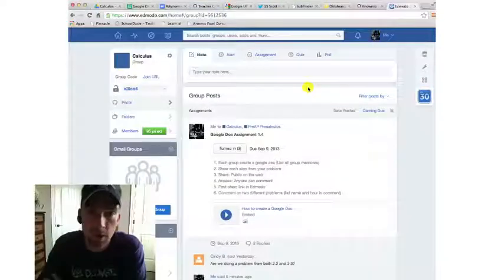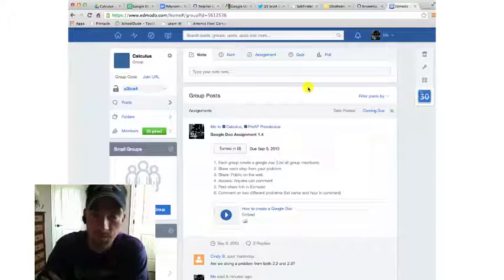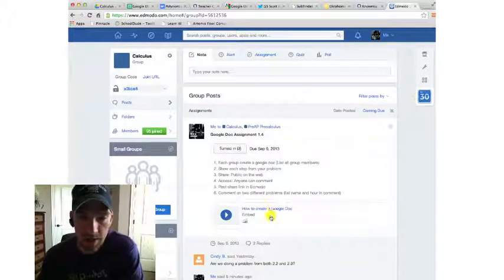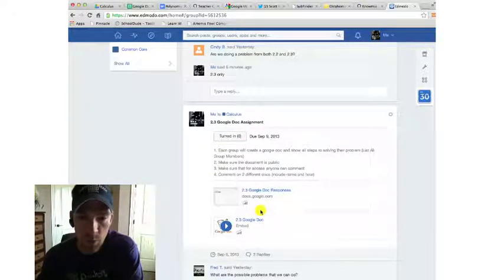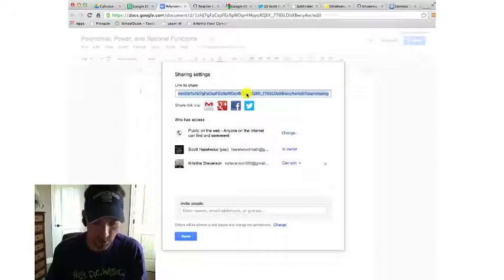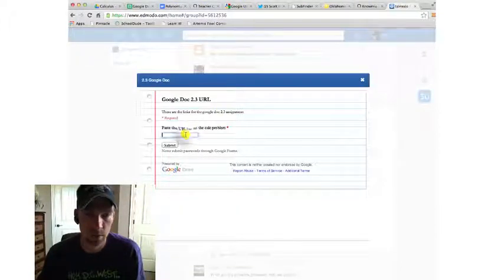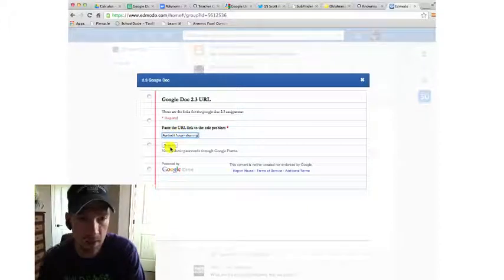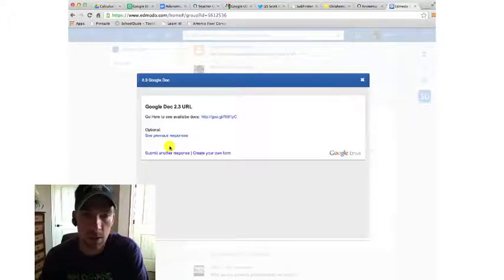Using Google Forms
How to embed your google doc into the form in Edmodo